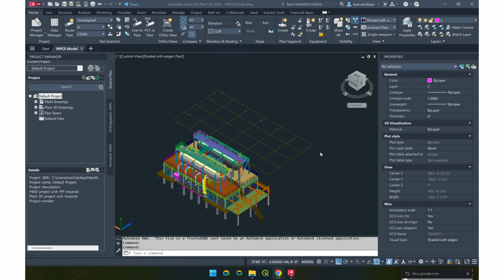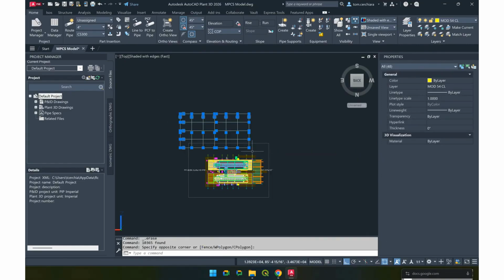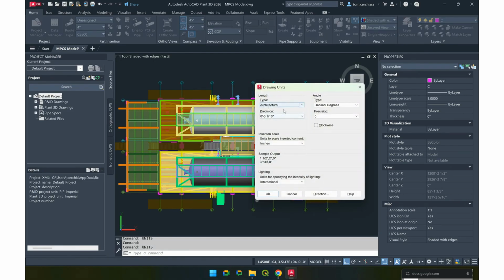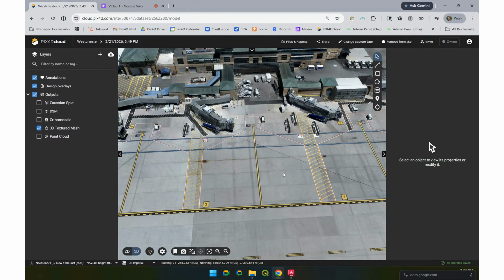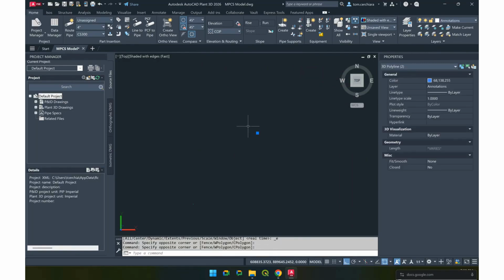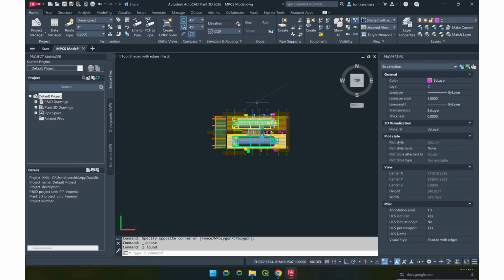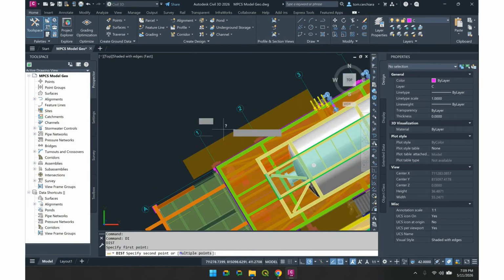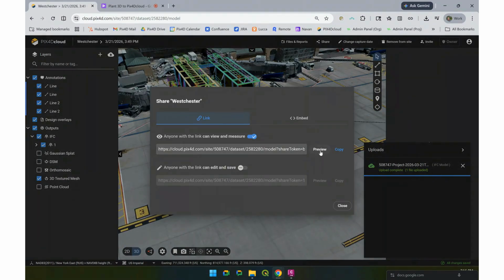Plant 3D to PIX4Dcloud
In this video, PIX4D Training shows the workflow for getting 3D CAD files from Autodesk Plant 3D into PIX4Dcloud